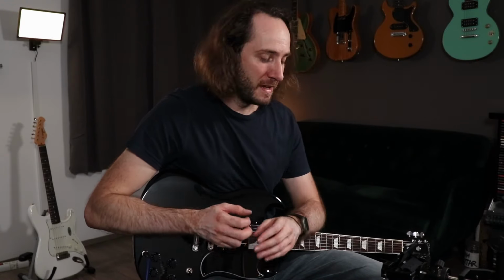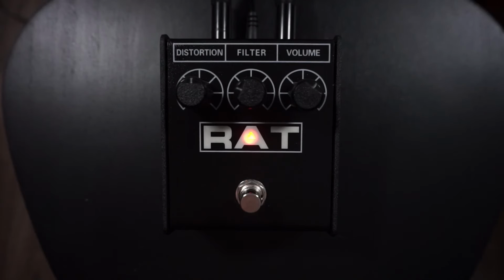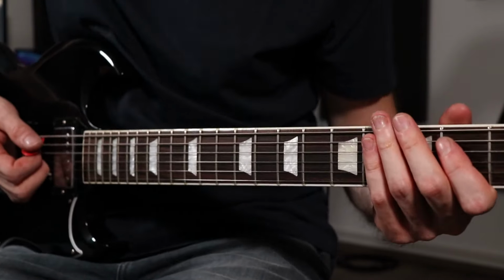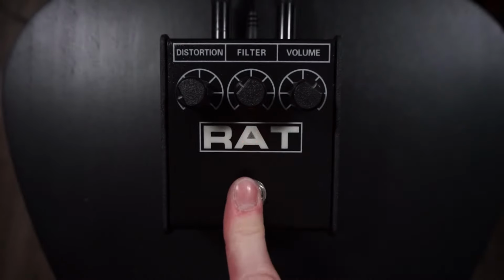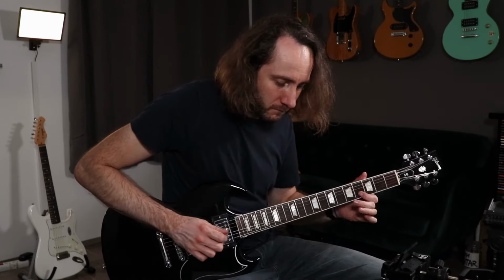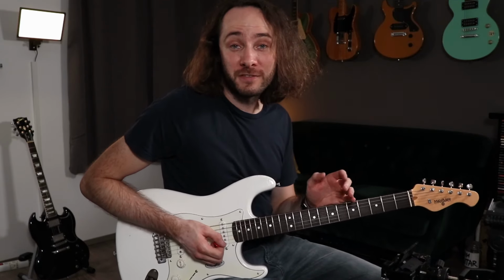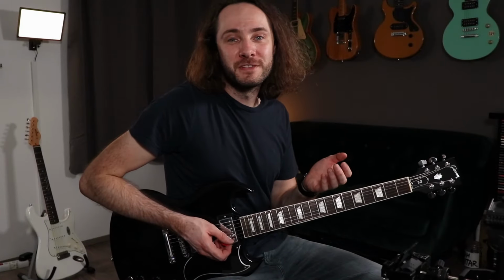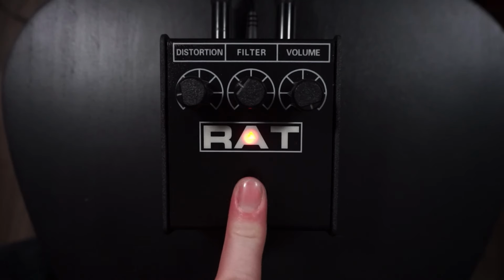4 Tips How You Can Use The ProCo Rat 2 Distortion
*Buy some gear & support me 🎸🎛️🔊

Timestamps:
0:00 Intro
0:22 Overview
1:10 Distortion Sounds
2:21 Distortion in the Mix
3:04 Overdrive Sounds
5:04 Overdrive in the Mix
5:41 Fuzz Sounds
7:19 Fuzz in the Mix
8:19 Boost Sounds
9:50 Conclusion